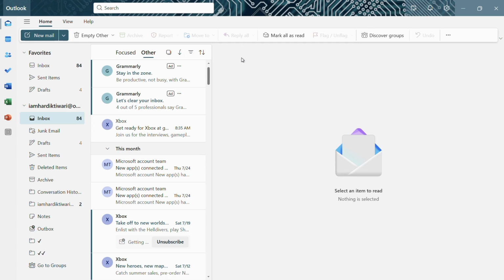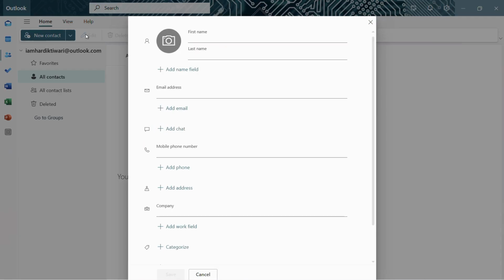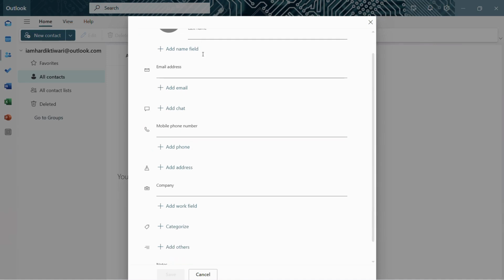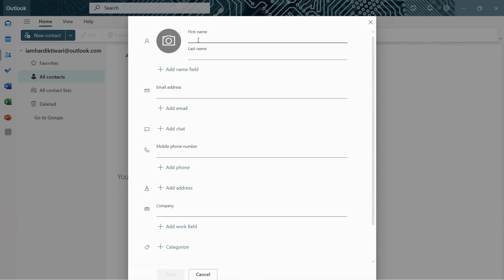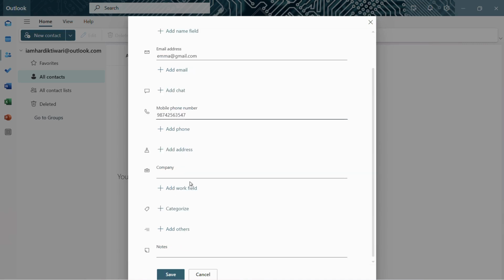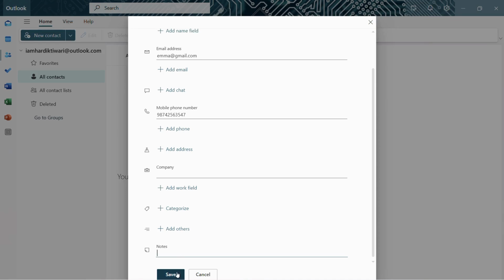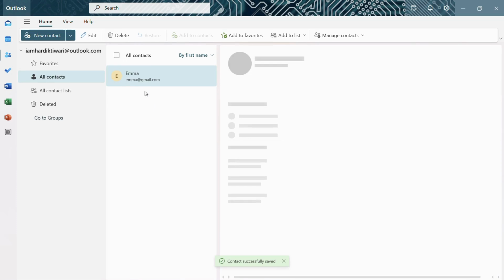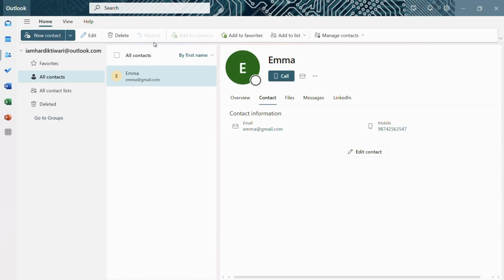How to Add a New Contact in Outlook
This video shows you the quickest way to add a new contact to your address book in Microsoft Outlook. We cover the steps for the desktop application, the web version, and the essential details you should always include to keep your contact list organized!

Steps covered in this video:

Accessing People: Navigating to the People view (or Contacts tab) in Outlook.

New Contact Button: Clicking the New Contact button on the ribbon to open the entry form.

Saving: Clicking Save & Close to finalize the new entry in your address book.